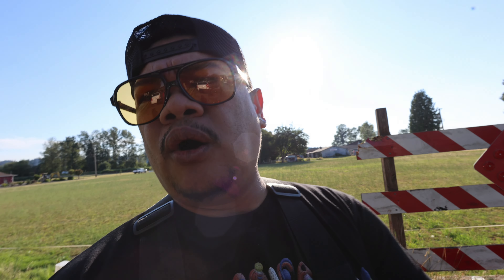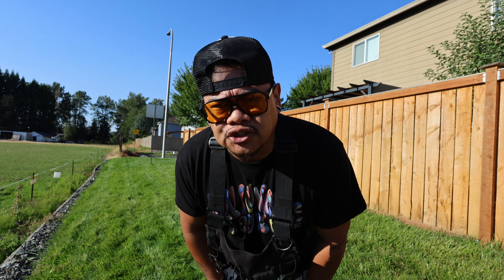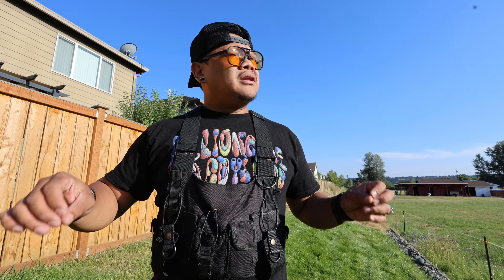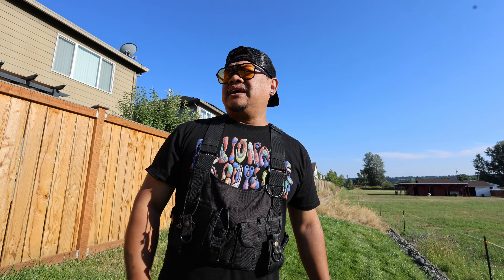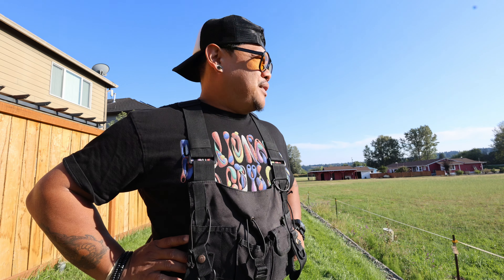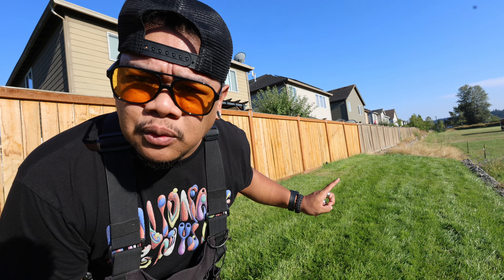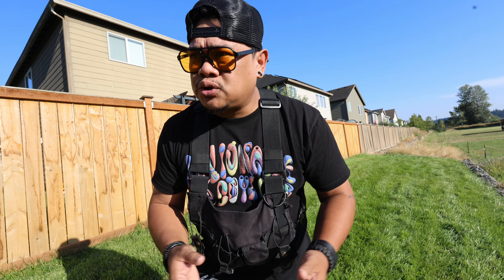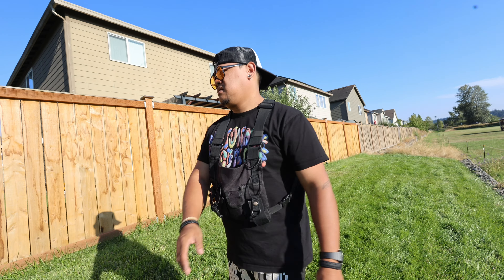TIME TO SAY GOODBYE TO THE BACK BACK 😩 Nuking the lawn for fall renovation 😳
After thoughtful consideration we regret to inform you that you will be nuked for fall renovation 😂😅😩 We gotta do it if we want to achieve greatness! Almost time my dudes to plant your seeds! Let the Overseeding / Renovations commence! Thanks for tuning in you are too amazing! ☺️🙏🏾

Almost time to nuke your lawn if you're going to renovate for the fall! If you want the same look as the front lawn go with this RYE only after spraying all the old stuff! Nothing like a "MONOSTAND" Lawn 1 grass type  (well you will have 2 cultivars hat trick & fireball so it's technically a double stand)
Blackout Perennial Ryegrass (the only brand grass seed I use)

Turf Type Tall Fescue

Kentucky Bluegrass

Kentucky Bluegrass/Perennial Ryegrass

Kentucky Bluegrass/ TALL FESCUE

Hydretain (SUMMER TIME PROTECTION!)

SEA KELP (SUMMER TIME PROTECTION!)

HUMIC ACID (SUMMER TIME PROTECTION!)

WETTING AGENT (SUMMER TIME PROTECTION!)

Power Rotary Scissors

WILD BADGER MULTI TOOL (I PUT THE ROTARY SCISSORS ON THIS SET UP)

EGO MULTITOOL (I HAD THE ROTARY SCISSORS ON THIS SET UP FOR YEARS)

Peat Moss Spreader

LEVEL RAKE

WIDE LEVEL RAKE

DUAL NOZZLE SPRAY TIP!

Fiskars Reel Mower

Ego Striping Kit

Sevin Insecticide "zeta-cypermethrin" 😂

Backpack sprayer

Scotts Spreader

Lilly Miller 16-16-16

Liquid Iron

Liquid Nitrogen

Rubber Boots

Corona Plugger

Pro Plugger